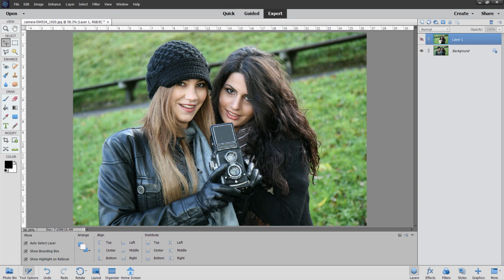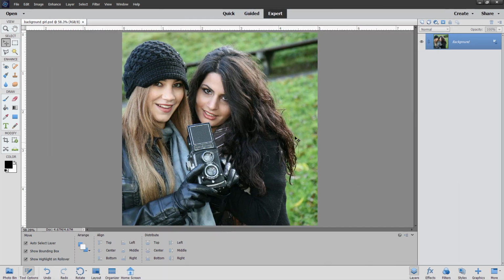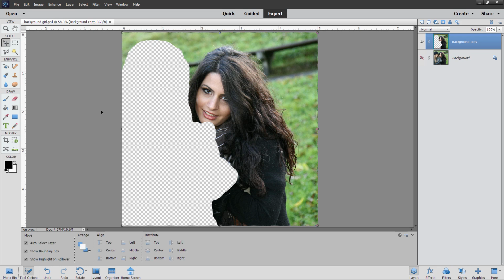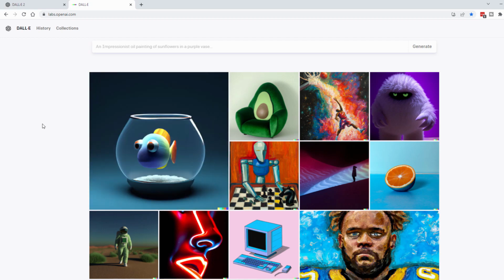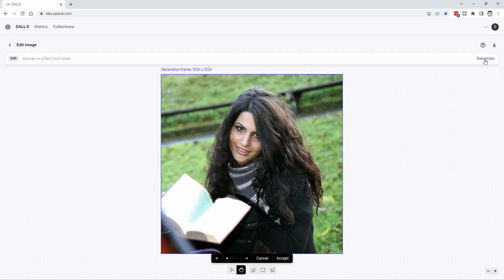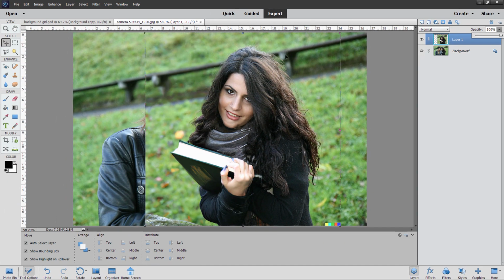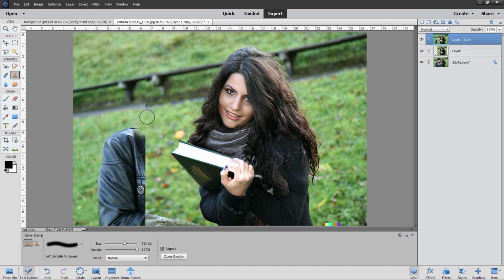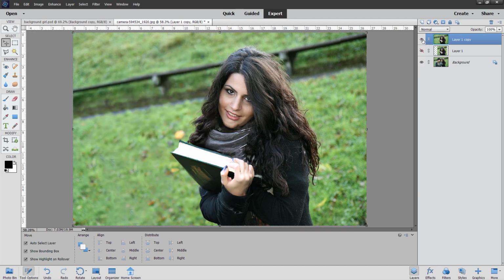This is AI Magic - Photoshop Elements Remove Person with Dall-E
Remove Foreground person in Photoshop Elements. Dall-E has done the impossible.

It can Magically remove a foreground person from a photo and fill in the missing areas effortlessly. Absolutely Amazing. When used with Photoshop Elements this allows you do remove objects and people from photos in ways that were impossible before. So here is how to remove a foreground person instead of a background person in Photoshop Elements

00:00 Remove Foreground person in Photoshop Elements
00:32 Foreground person removed
01:00 Crop to square image
01:45 Erase foreground person
02:58 Resize image to 1024x1024
03:19 Save as png file with transparency
03:45 Dall-E 2 AI image editing site
04:46 Upload image
05:03 Add description and Generate
05:52 Choose the best and download
06:24 Combine with original image in Photoshop Elements
09:03 Final Result - Magical!
09:33 Like Share Subscribe

Check out more great Photoshop Elements training tutorials on my YouTube channel HTGPhoto were I upload new projects every week. I show you how to get the most out of Photoshop Elements and do things you only thought possible in the much more expensive Adobe Flagship program Adobe Photoshop. So dive right in and learn something new today!